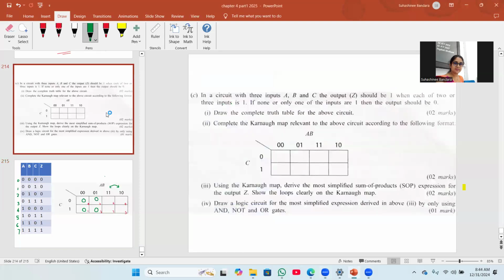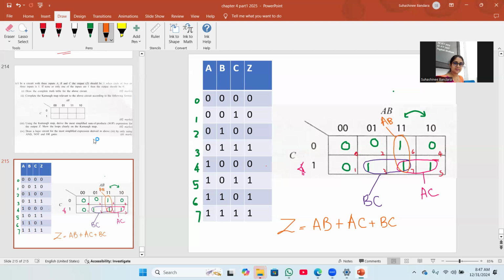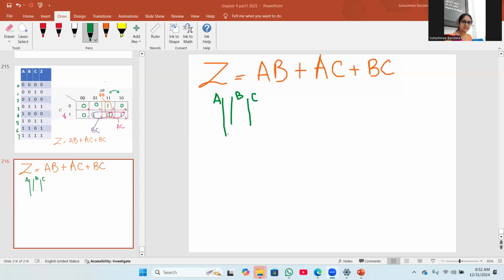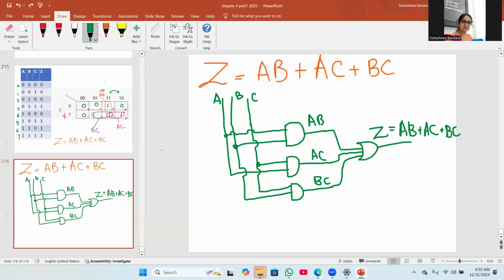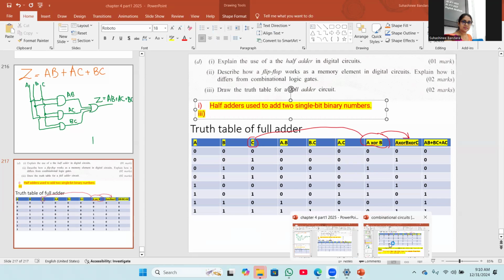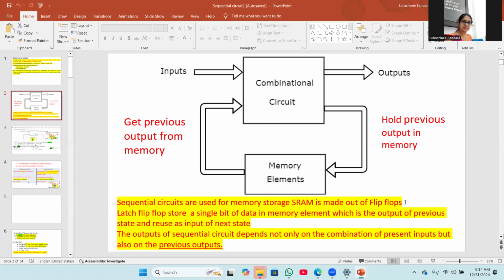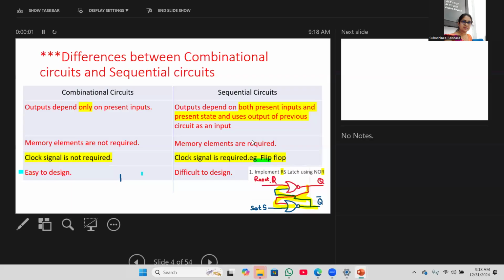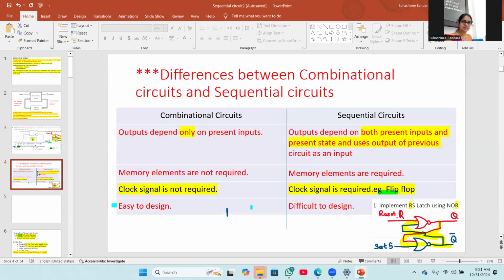Logic gates Revision 31 Dec part2